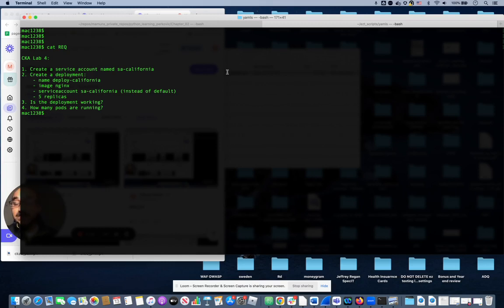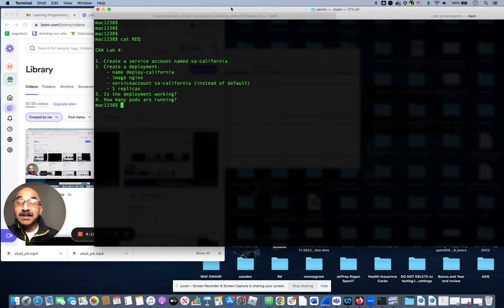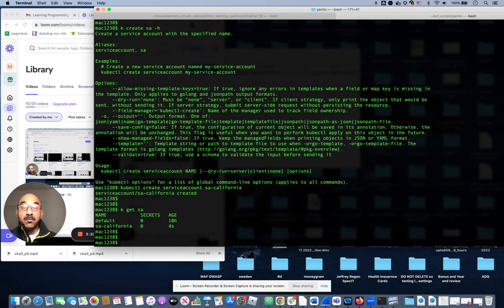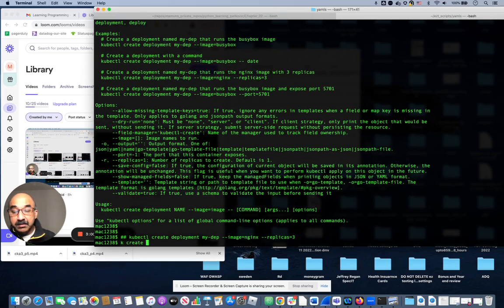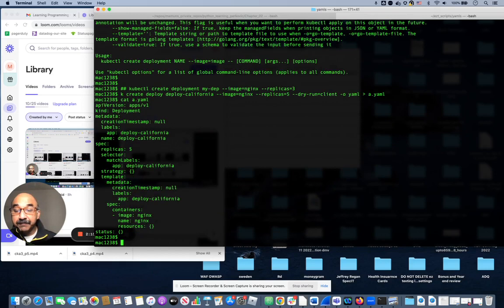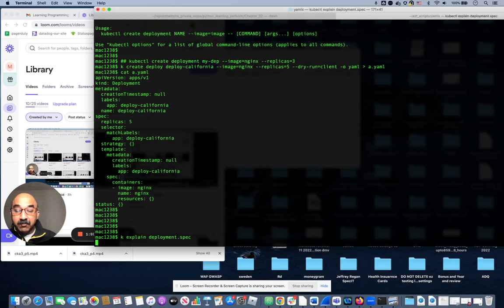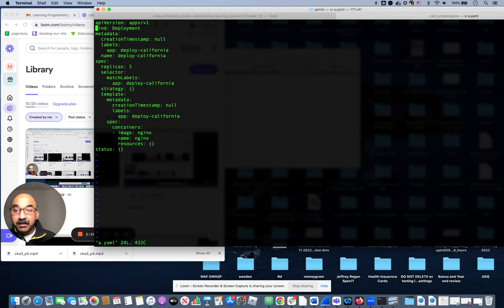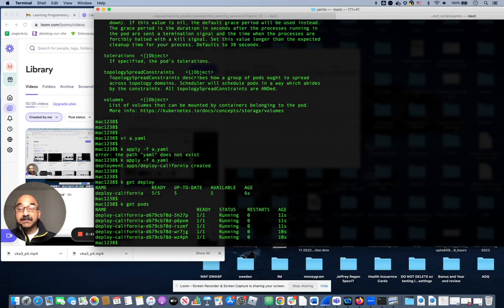CKA Lab 4 (Kubernetes Certification) Create service account and use it to create a deployment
CKA Lab 4:

REQUIREMENTS:
1. Create a service account named sa-california
2. Create a deployment:
    - name deploy-california
    - image nginx
    - serviceaccount sa-california (instead of default)
    - 5 replicas
3. Is the deployment working?
4. How many pods are running?

SOLUTION:
apiVersion: apps/v1
kind: Deployment
metadata:
  creationTimestamp: null
  labels:
    app: deploy-california
  name: deploy-california
spec:
  replicas: 5
  selector:
    matchLabels:
      app: deploy-california
  strategy: {}
  template:
    metadata:
      creationTimestamp: null
      labels:
        app: deploy-california
    spec:
      serviceAccountName: sa-california
      containers:
      - image: nginx
        name: nginx
        resources: {}
status: {}